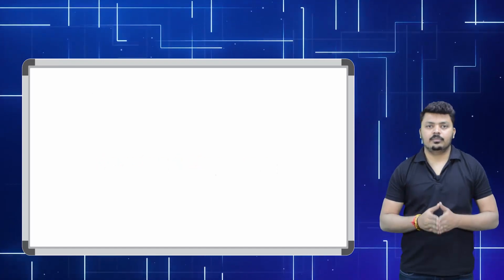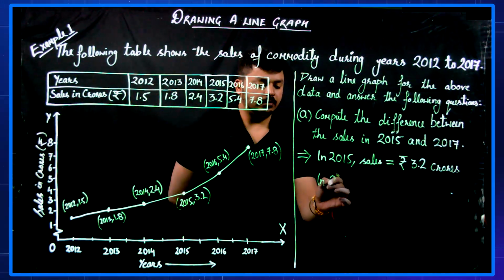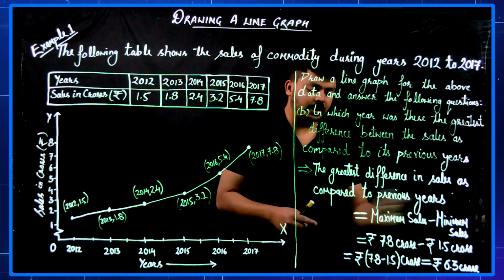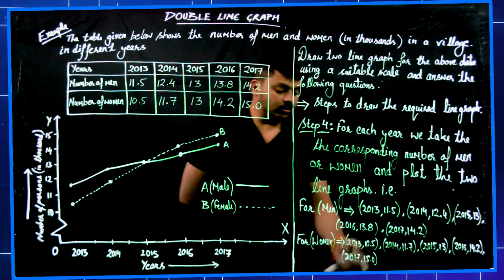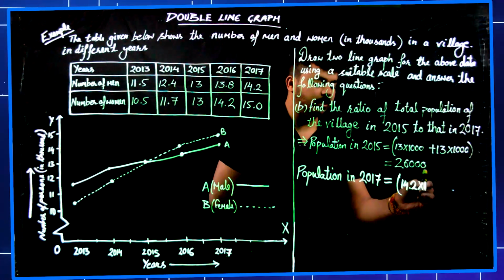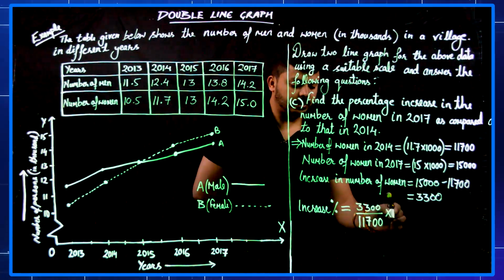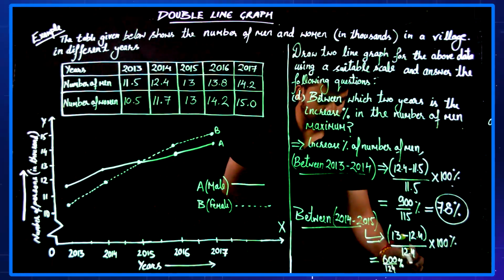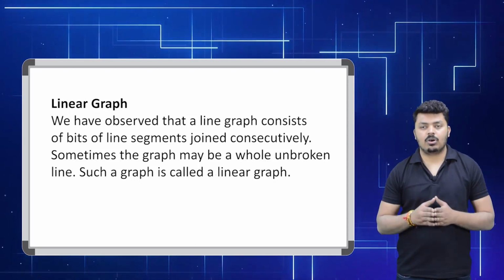Topic 1 : Drawing a Line Graph | Chapter-13 | Standard Mathematics | Class-8 (CBSE)